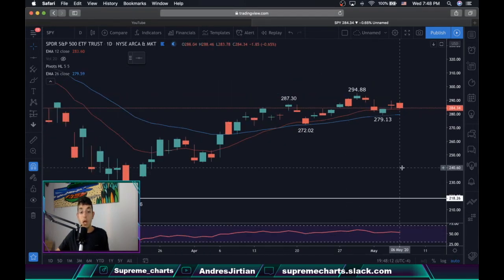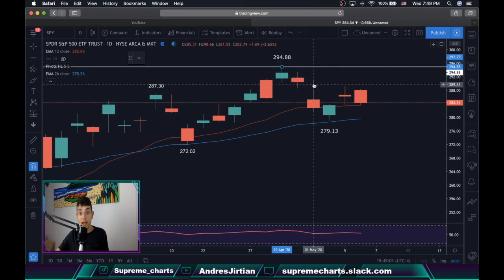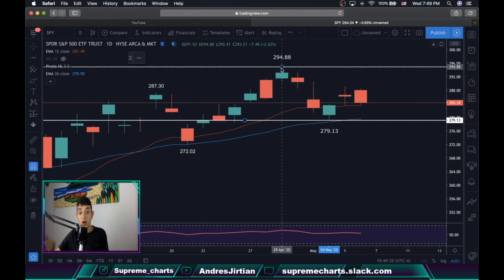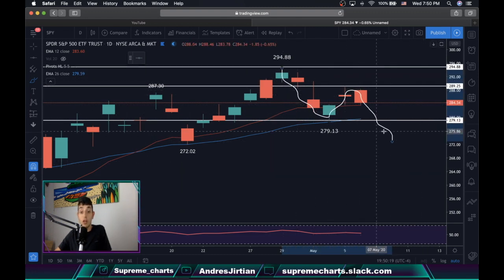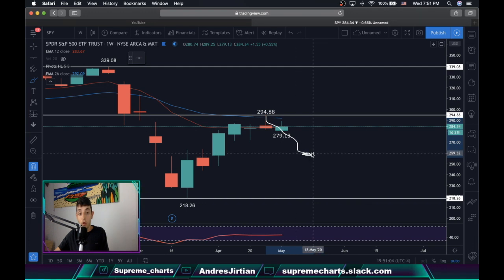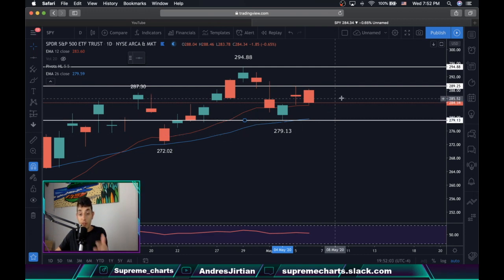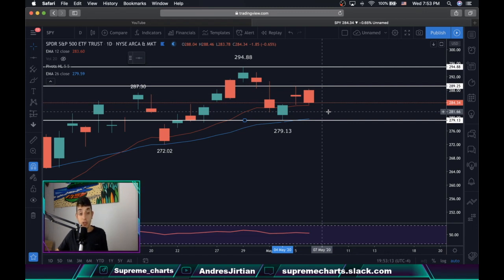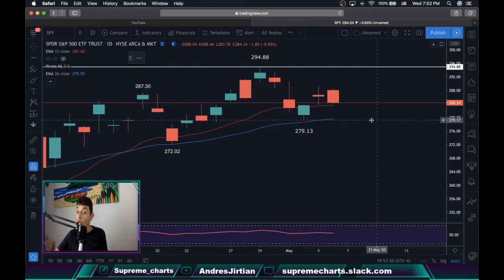Stock Market Technical Analysis 05/06/20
Stock Market bulls have had an incredible last few weeks but can the Bears get some momentum and change the trend??